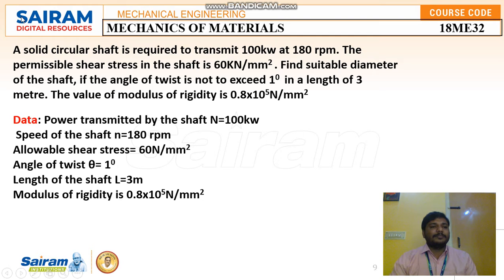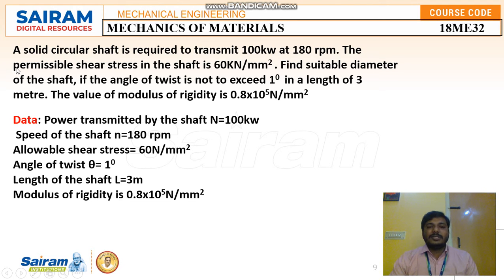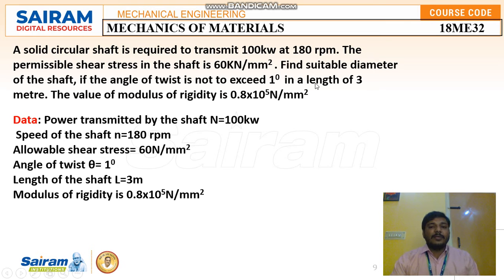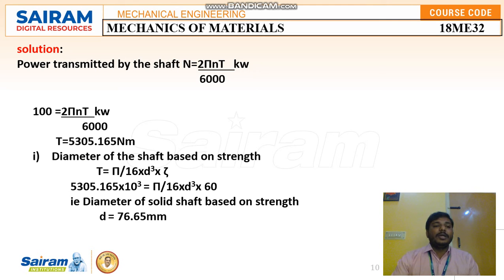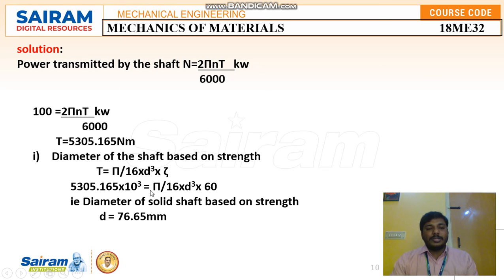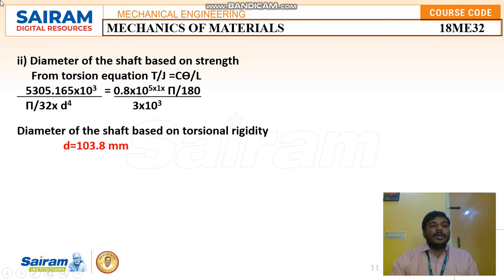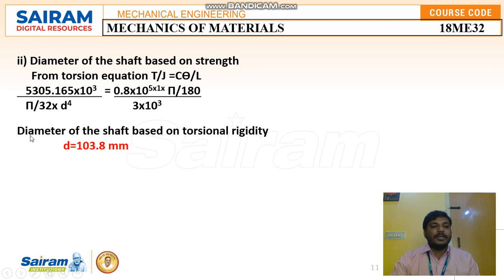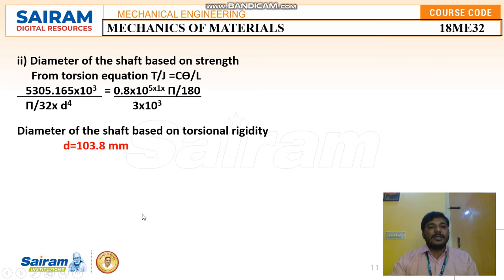Lecturer video 10_18me32_Theories of failure and Torsion_ module 4_sridhar